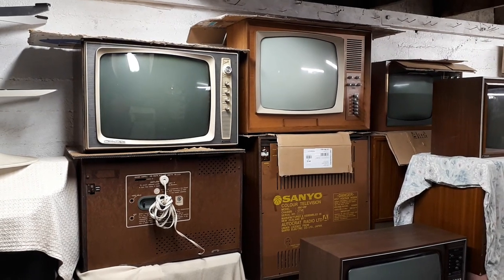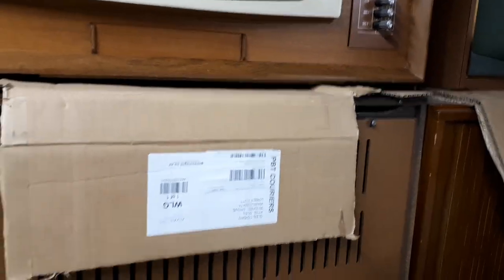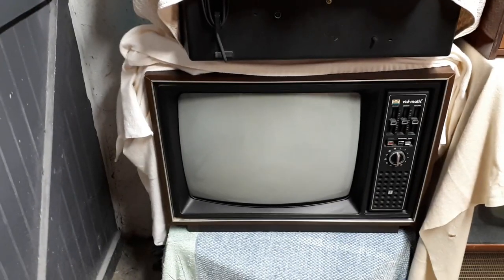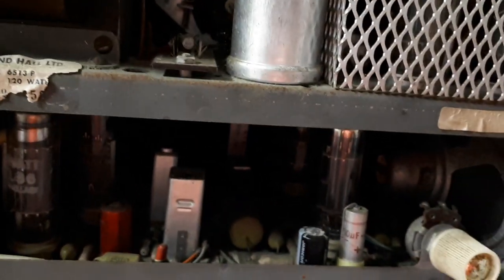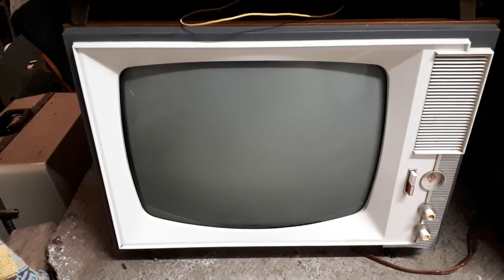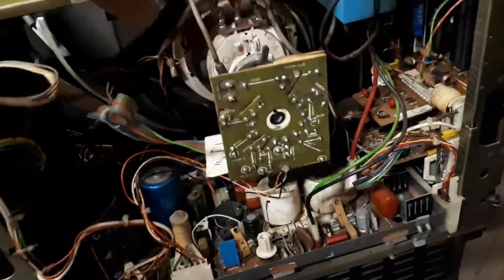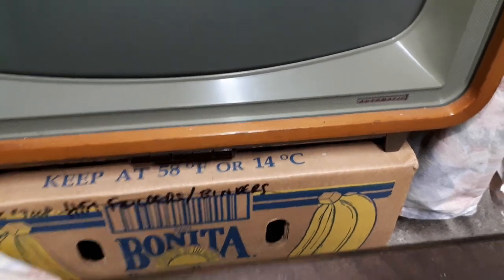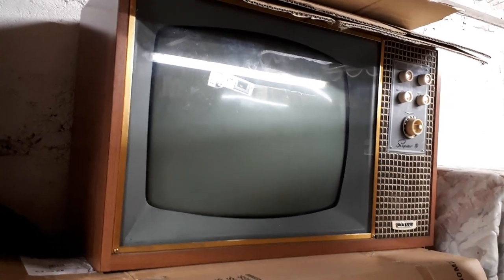Update Part 2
A look at my collection of vintage TVs (well some of them) and more ramblings.